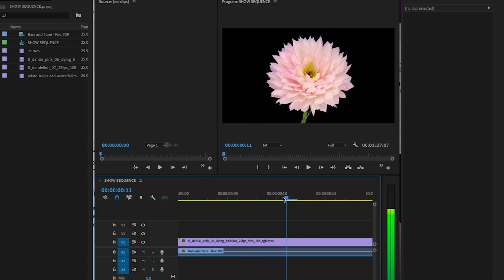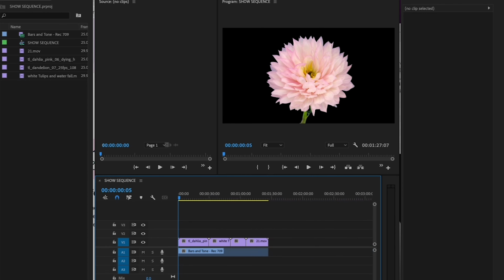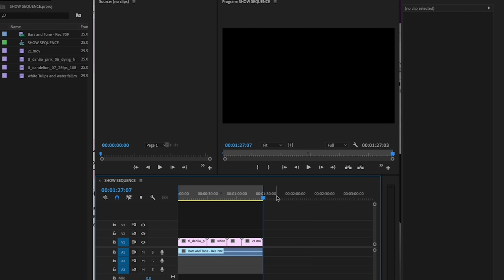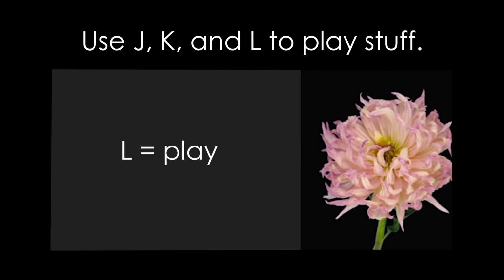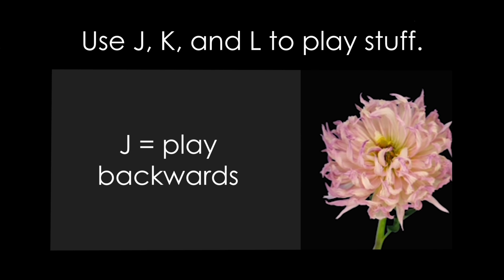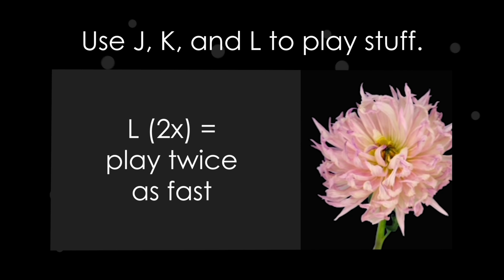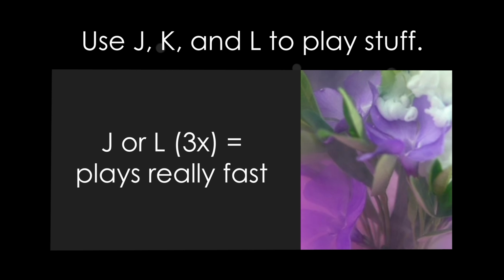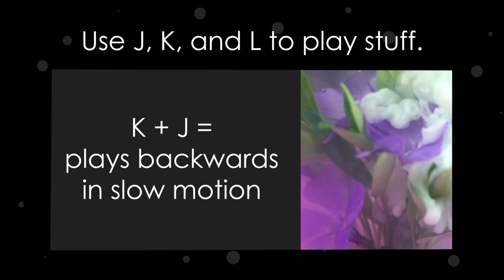SHOW ENTIRE SEQUENCE PREMIERE - Center Whole Timeline Premiere - Best Keyboard Shortcuts Premiere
In this Adobe Premiere Pro tutorial, I show you a quick way to show your entire sequence in Premiere.

When you are ready to export, an easy way to set your in / out is to center your timeline first (or show your whole timeline), so you can see both ends - Then, set your in and out.

So, learn the "center sequence keyboard shortcut" in Premiere today. (IMO, one of the  best keyboard shortcuts Premiere Pro has to offer).
You'll find yourself using it for every export. 🙂😎

00:00 Intro
00:30 Start of Tutorial
01:25 Bonus Tip: The Best Three Keys On Your Keybaord